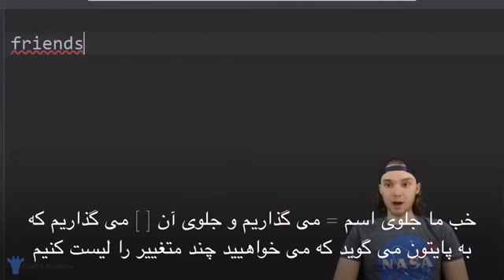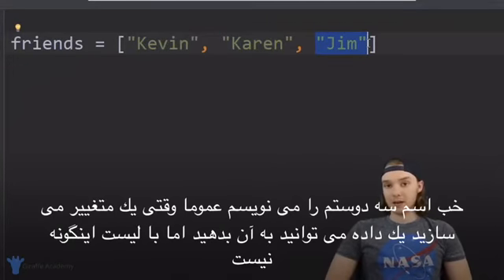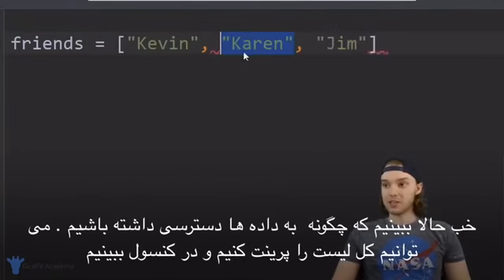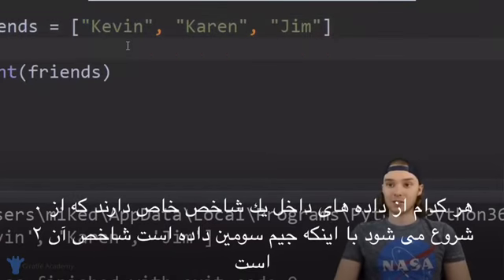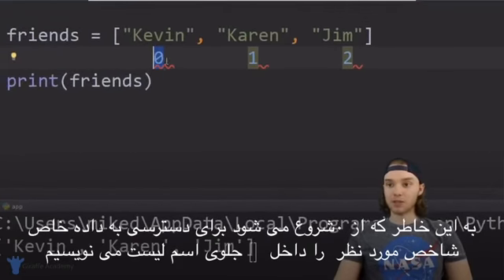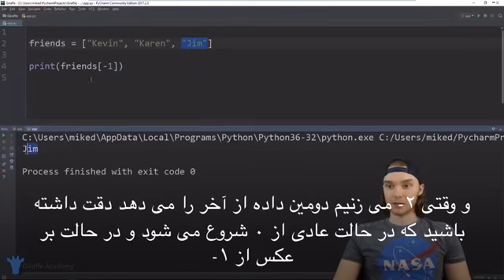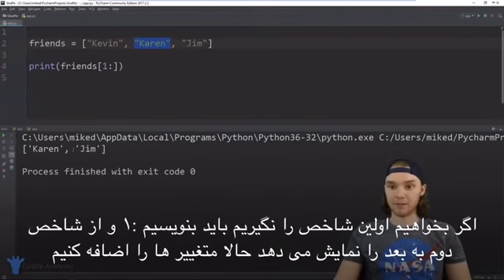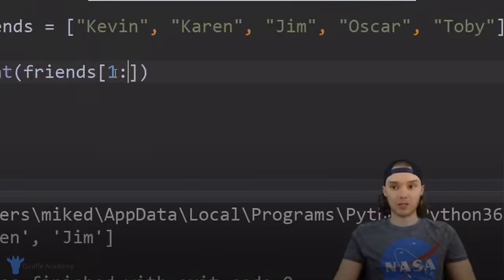آموزش زبان برنامه نویسی پایتون Lists (قسمت هشتم) (بخش اول)